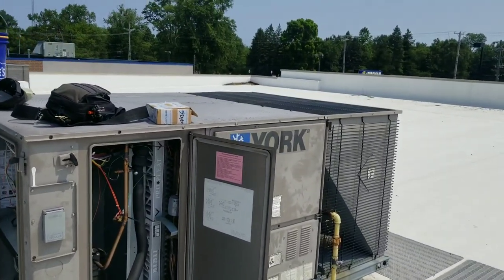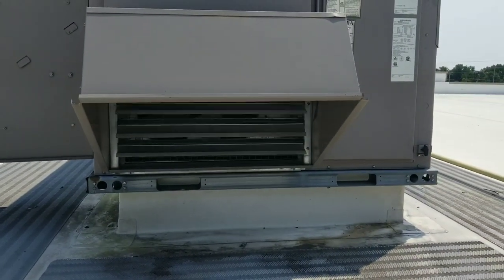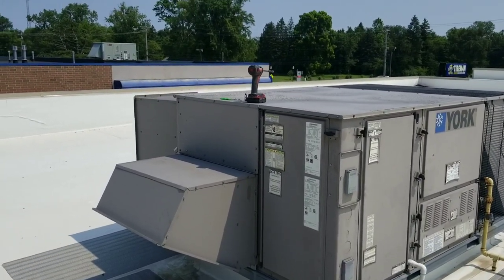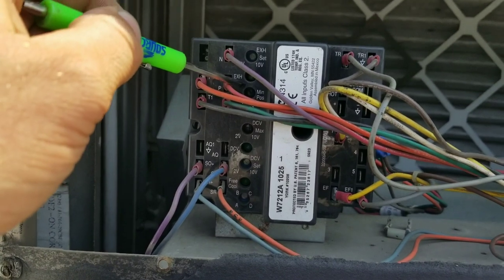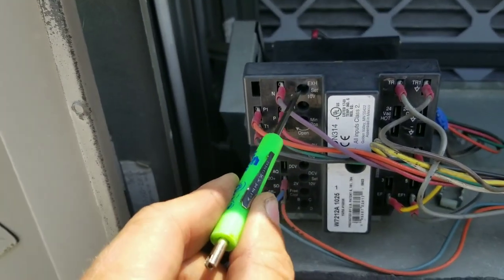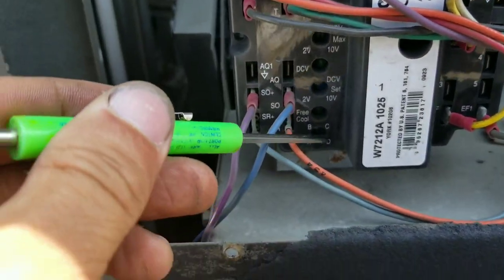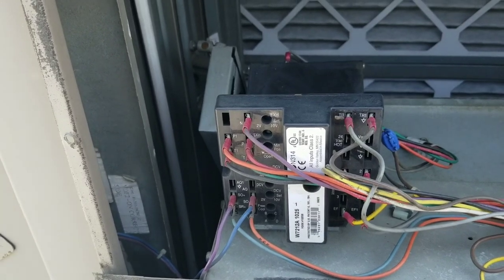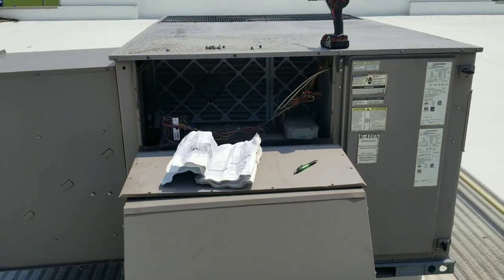HVAC Issues again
Today we finish a job I quoted and I find something weird at the same time.